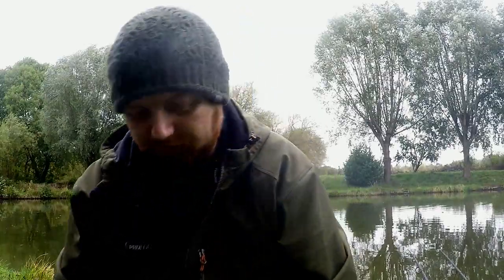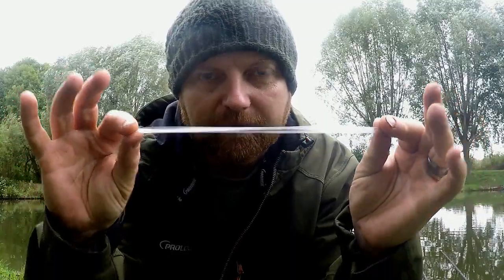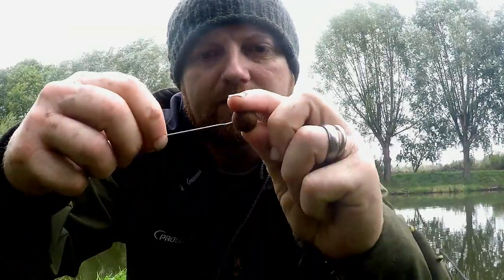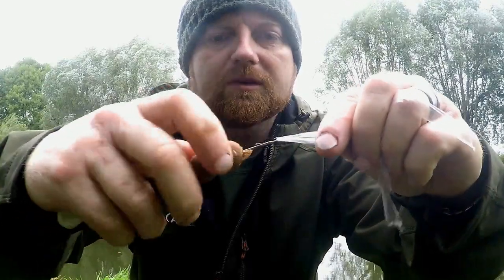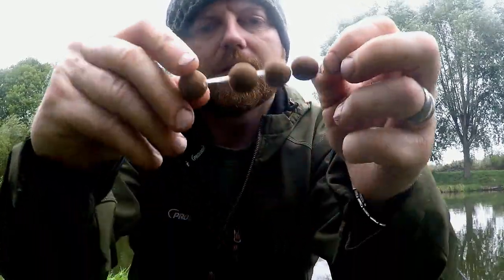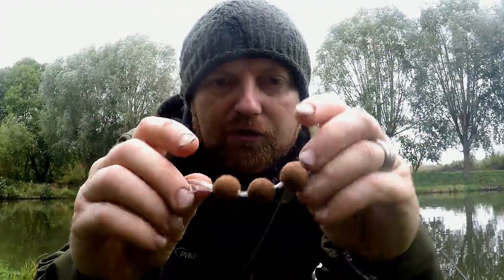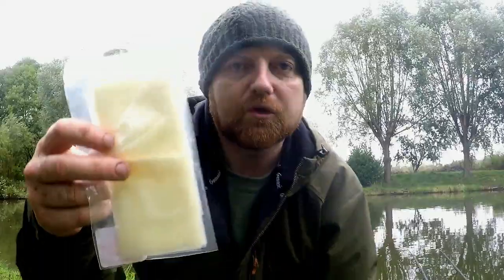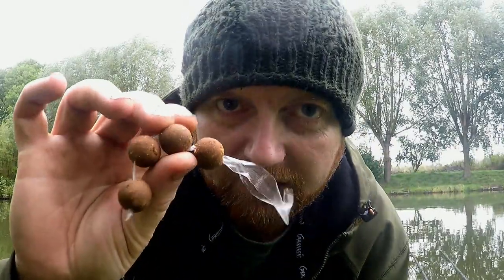How to do a basic stringer rig.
This video is about the stringer rig, It is the perfect bait presentation method for trying to grab a bite without over baiting.
Not many people use this anymore as it's gone out of fashion. sometimes using old techniques brings you an edge in fishing.
carp fishing is all about trying old and new methods and do not be afraid to try new or old methods to catch carp.
the more you cast the more you bait up without the birds working out where your bait is.

Enjoy your fishing.

I've put a link below to help fund the Vlogs.